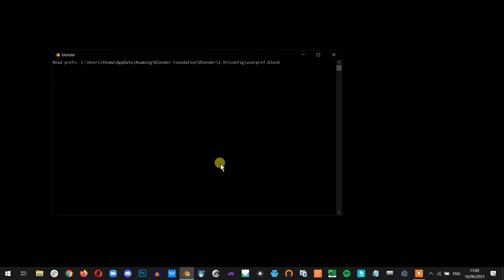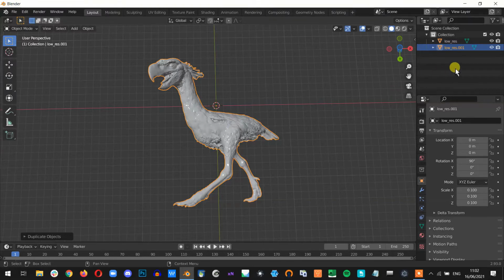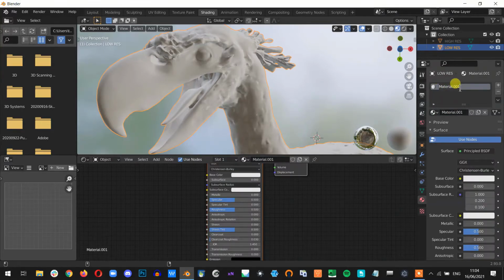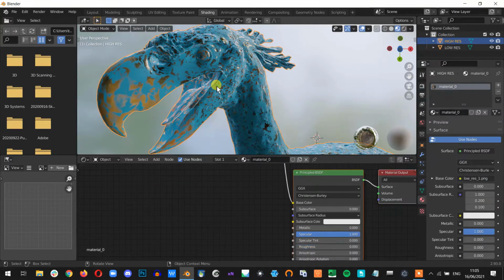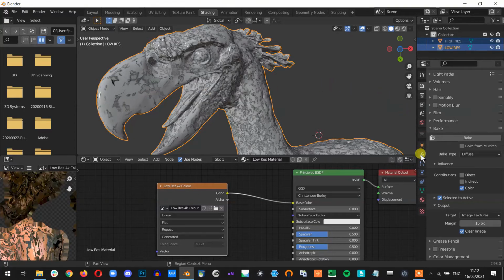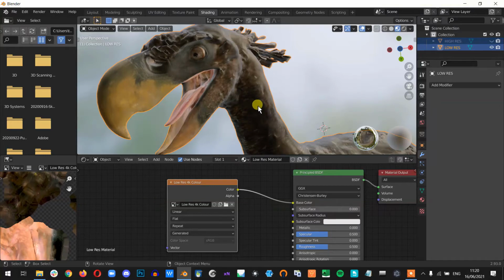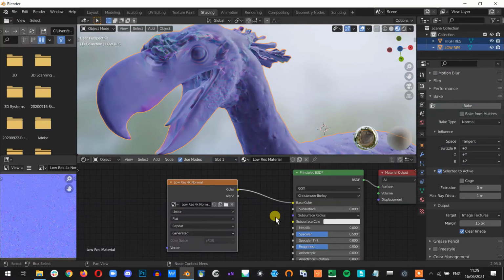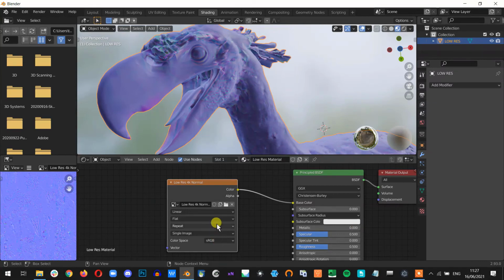Optimising a 3D Mesh Using Blender - IS&T Archiving 2021